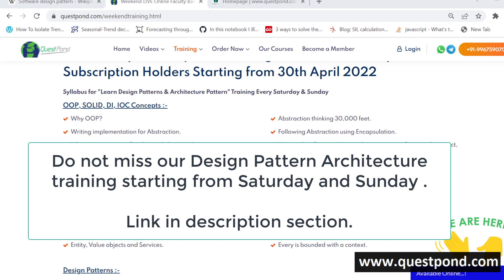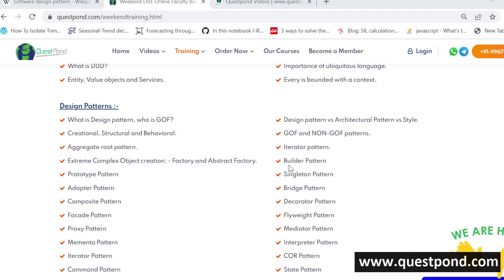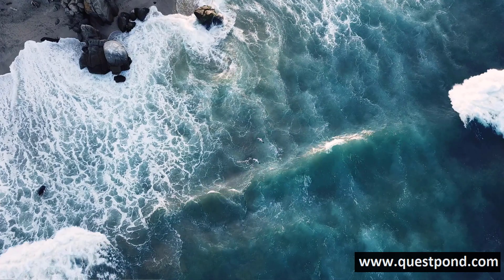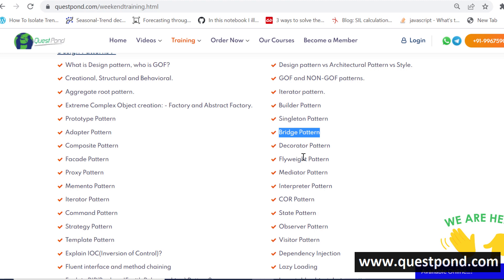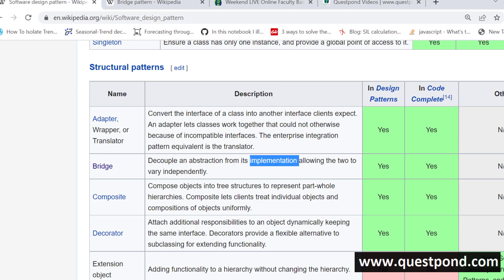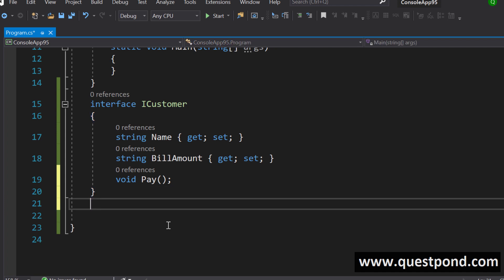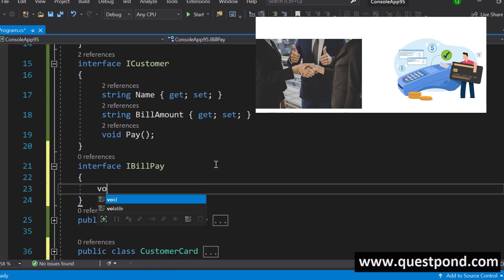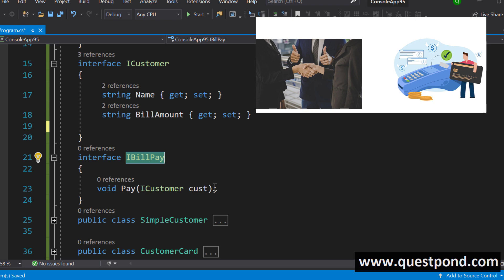What is the best way to learn design pattern ?